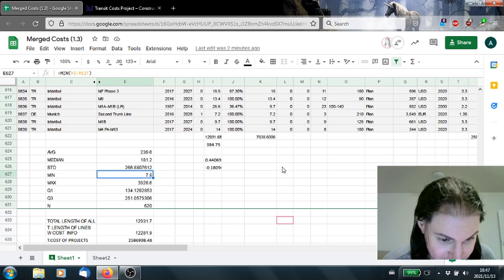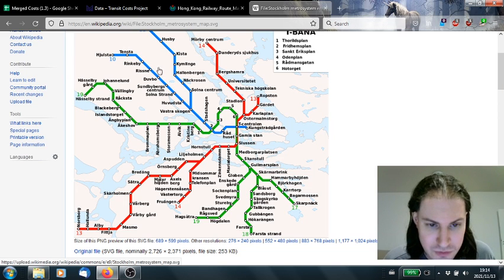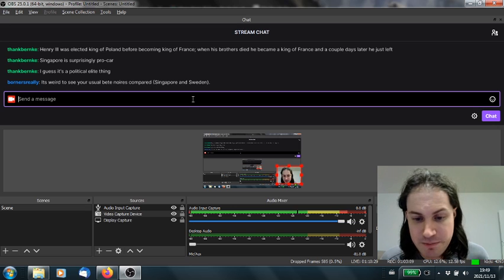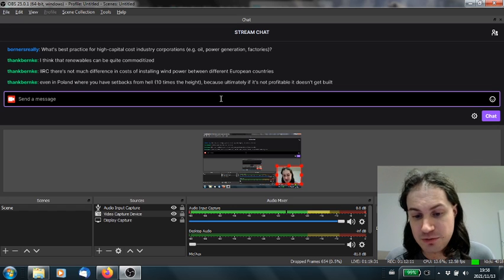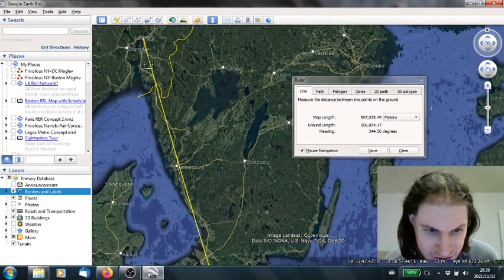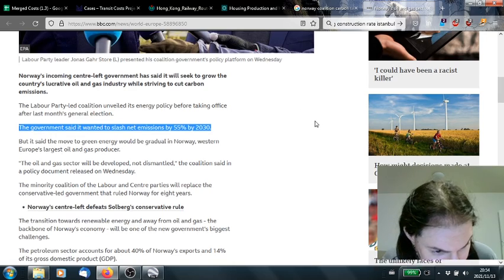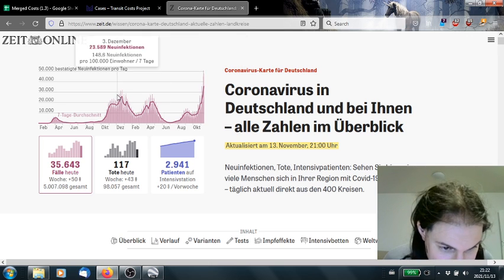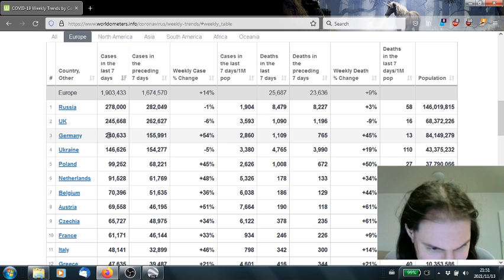Subway construction costs: an update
This is an update from mid-November about where we are in our upcoming report comparing subway construction costs in different cities and what we're focusing on. It should be read alongside the blog series I am writing as we speak about institutional issues, since they influence all the other factors (labor, engineering, etc.) that are responsible.